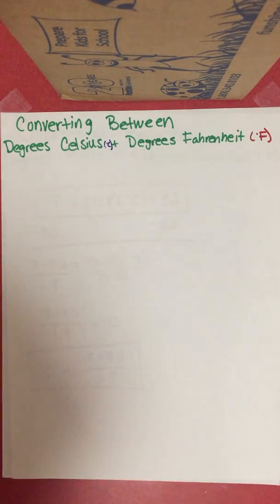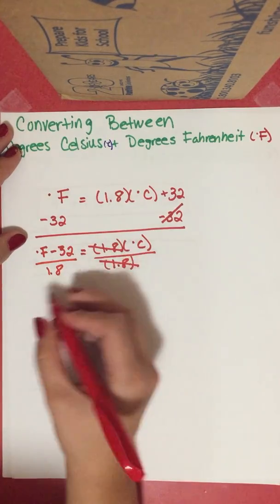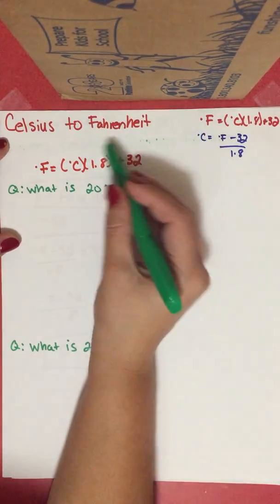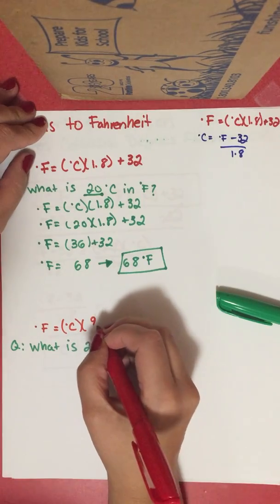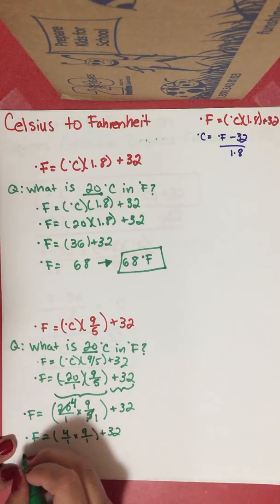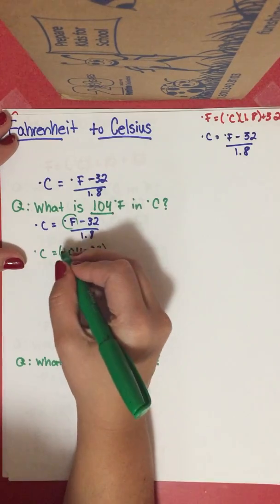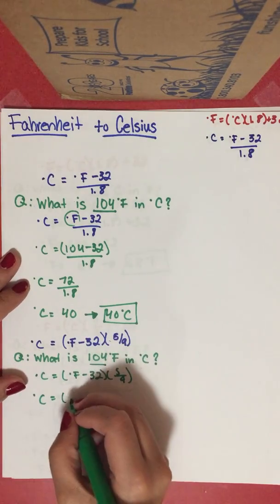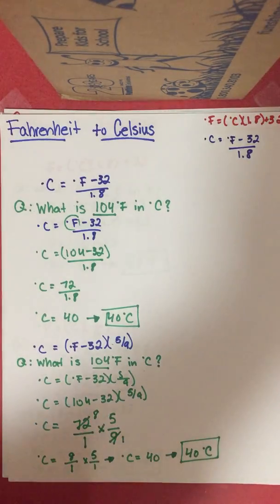Nursing MATH - convert temperature: fahrenheit (°F) and celsius (°C)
By Angelica Barrios
Prof. Xin, Ke